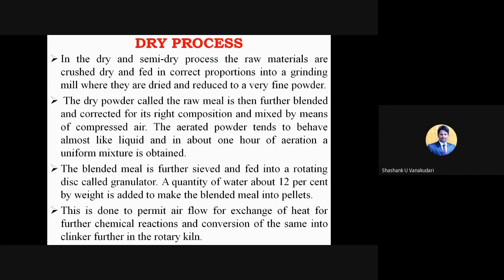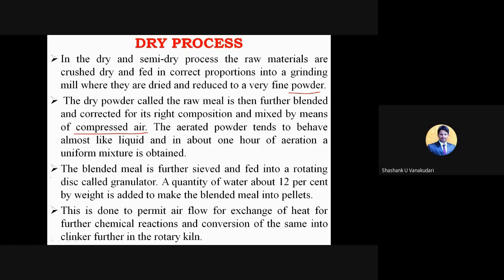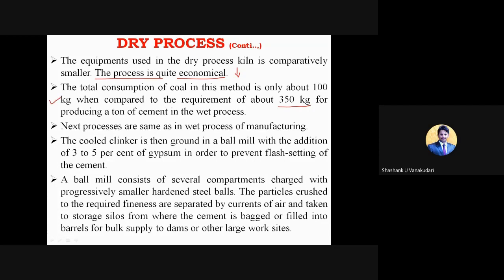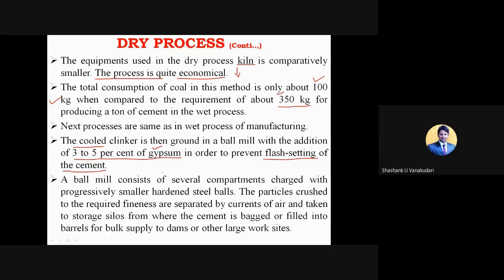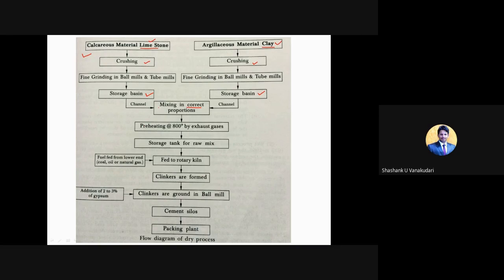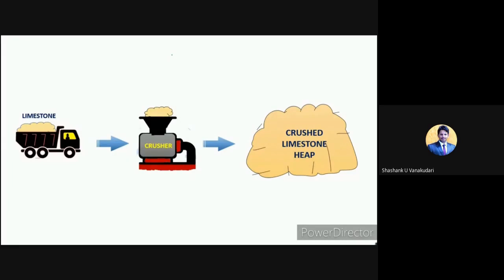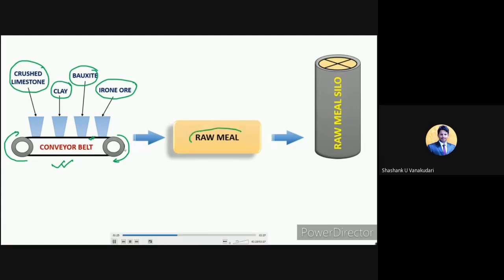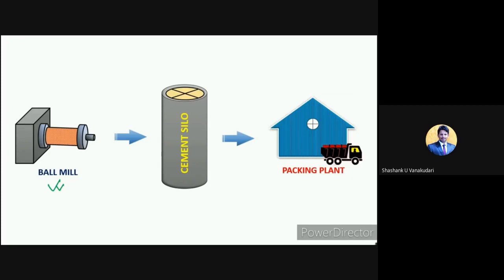JCE CV 18CV44 CONCRETE TECHNOLOGY Module 1.2 by Prof. Shashank U. Vanakudari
MANUFACTURING OF CEMENT BY DRY PEOCESS

Construction Quality Safety  &  Human Values  Section 107 of the Copyright Act provides the statutory framework for determining whether something is a fair use and identifies certain types of uses—such as criticism, comment, news reporting, teaching, scholarship, and research—as examples of activities that may qualify as fair use.